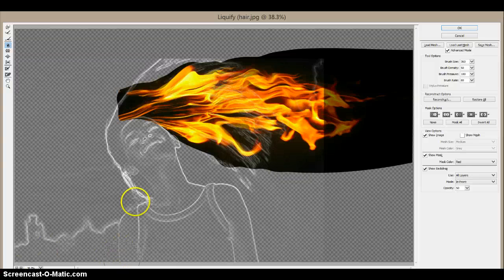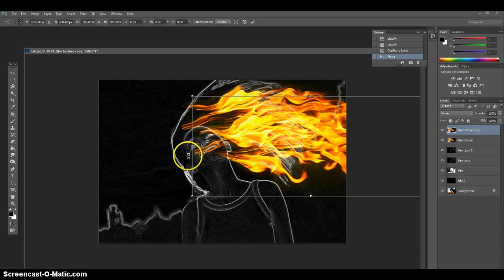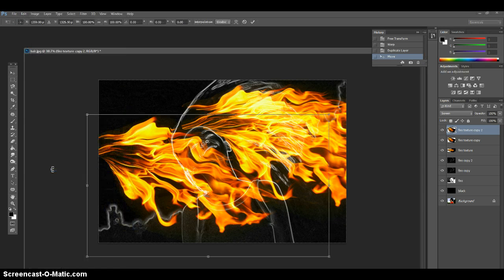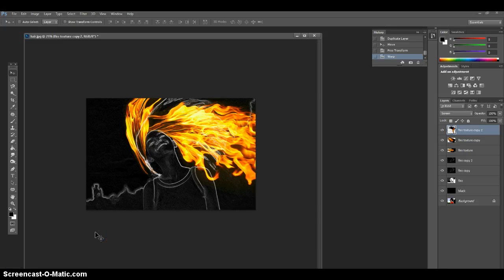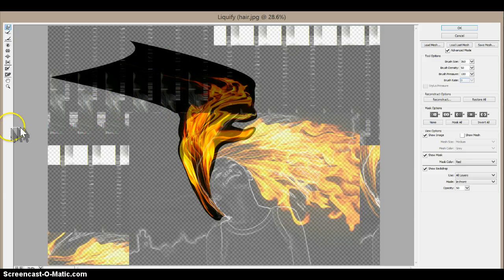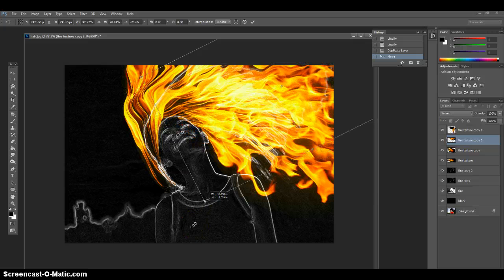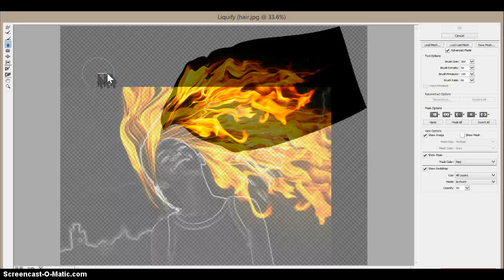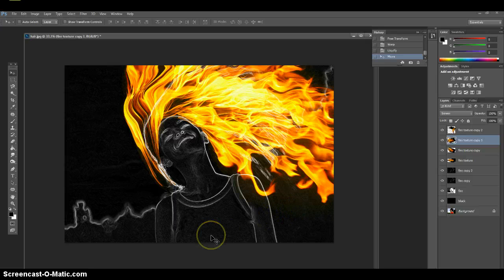Fire Image part 2